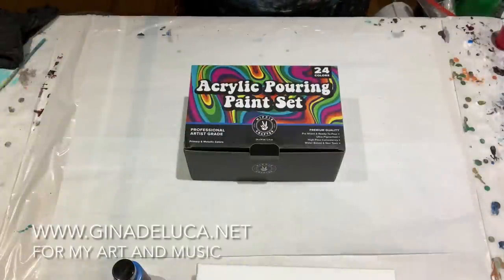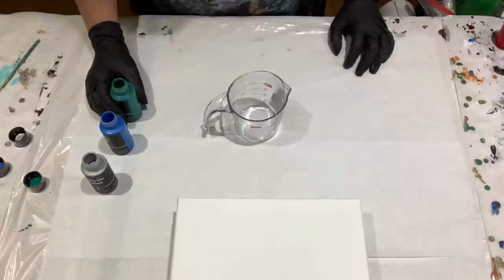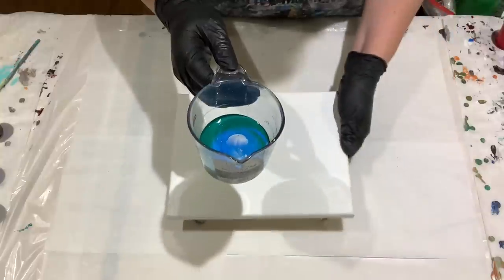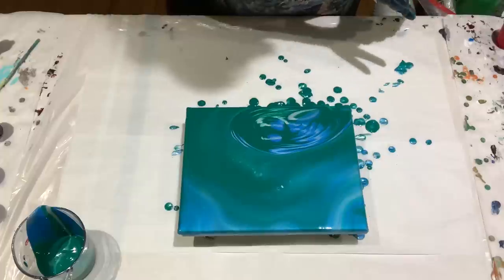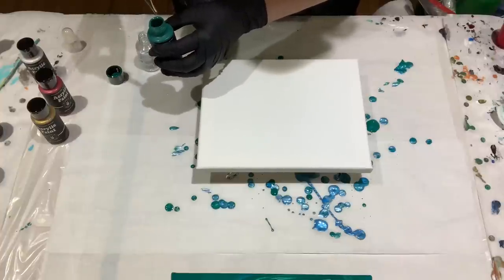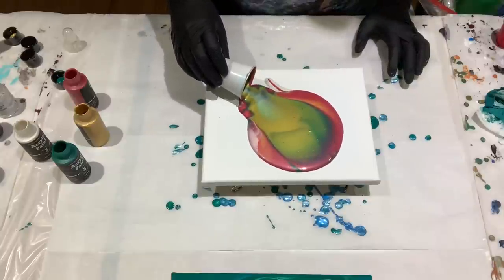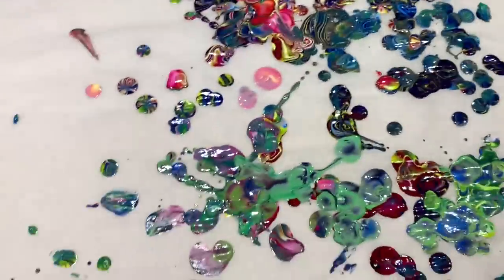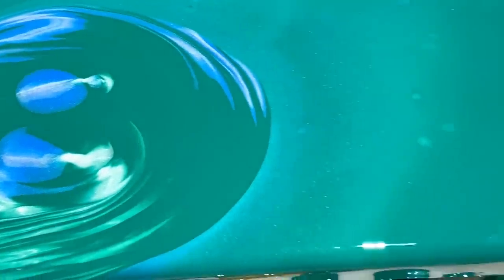(352) HIPPIE CRAFTER TEST Straight Pour & Flip Cup w/ Silicone & Dried Pieces Acrylic Paint Pouring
In this video I am Product testing Hippie Crafter Acrylic Pouring Paint Set. In today's test I will be doing a straight pour and a flip cup with Pebeo silicone. Neither really came out how I had envisioned, but they are both still really beautiful. These colors just do not make mud. They maintain their integrity incredibly well. They dry as vibrant as they were wet. It's a great formula for ring pours.
Purchase this Acrylic pouring set on Amazon